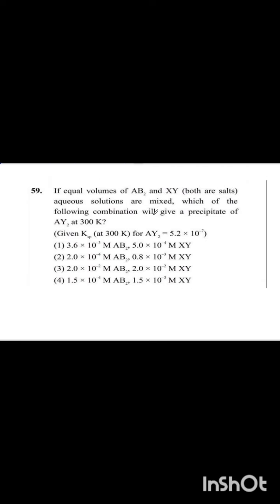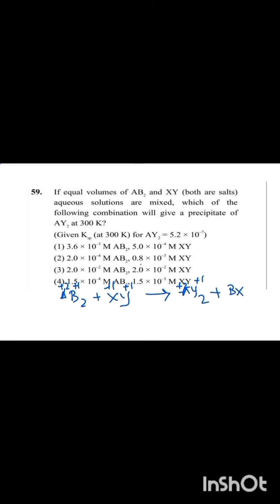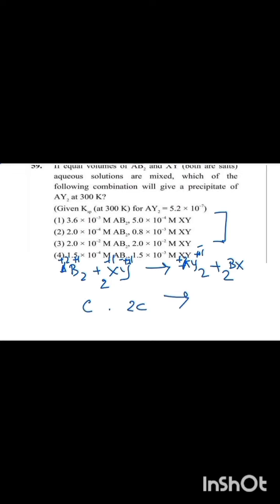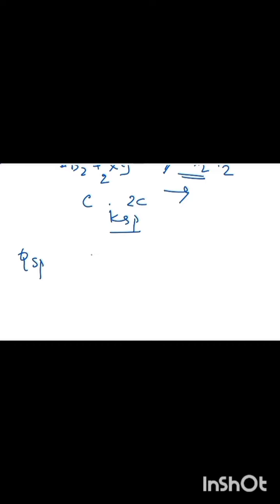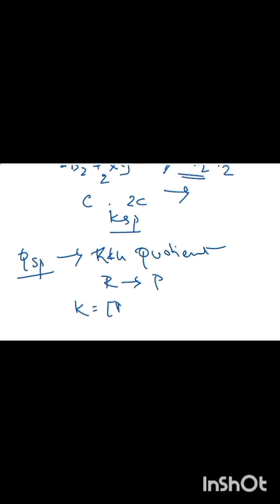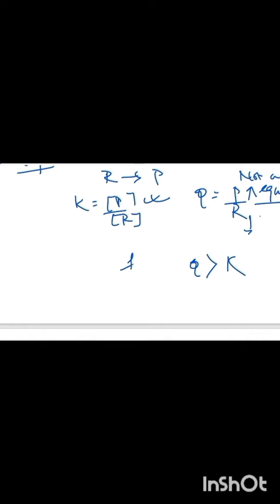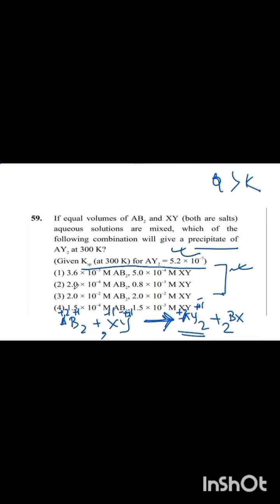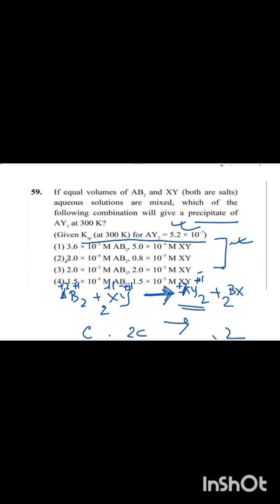chemistry chapter equilibrium question in jee mains april